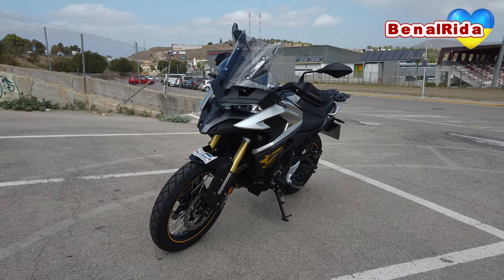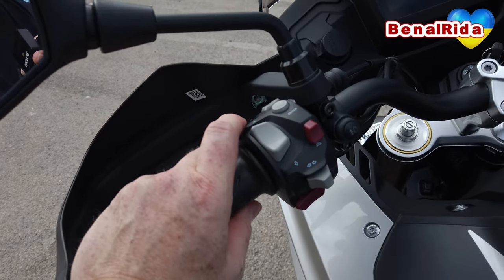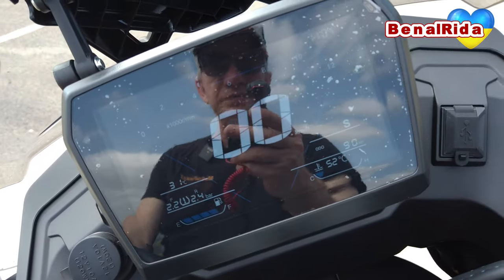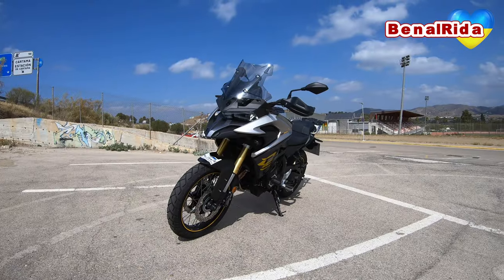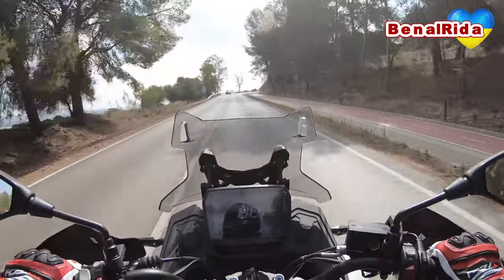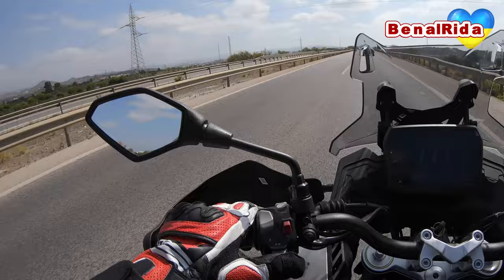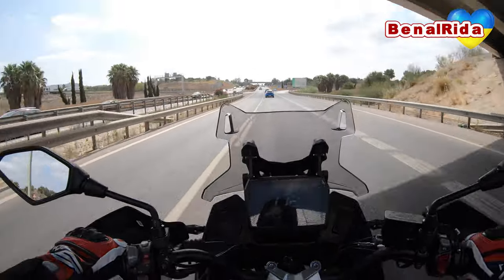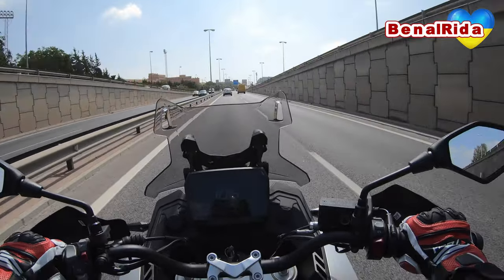VOGE DS525 X (2023) | Test Ride, Review, Walkaround, Soundcheck | VLOG 386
This is my test ride of the VOGE DS 525 X (2023). A nice motorcycle for traveling, comparable to the Honda CB500X.

¡Gracias a Indalmar Motor en Málaga por la prueba de conducción!

Content:

0:00 Start and intro
2:11 Walk around and presentation
2:40 Controls and display
6:36 Sound check
7:12 Actual test ride (country roads)
10:35 Ride on the highway
13:26 Verdict